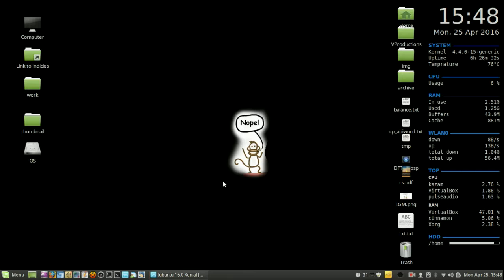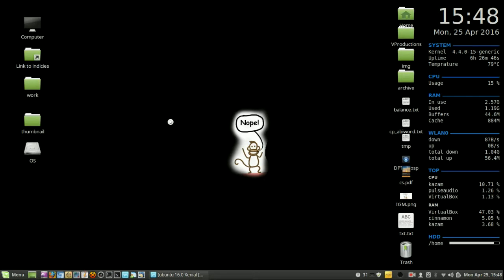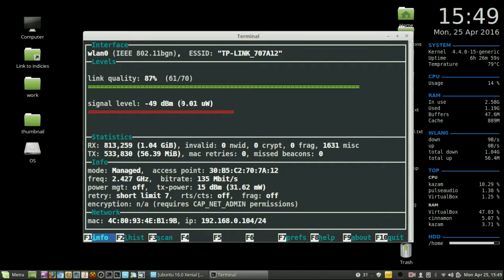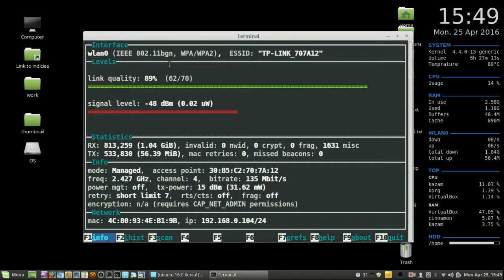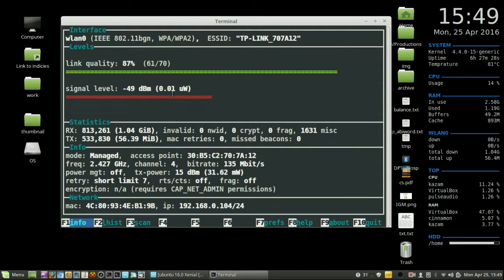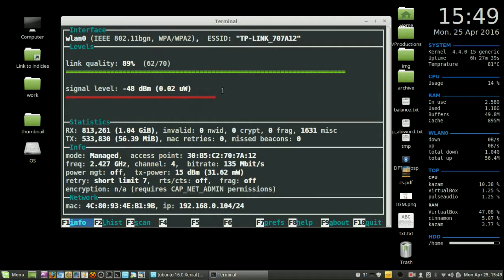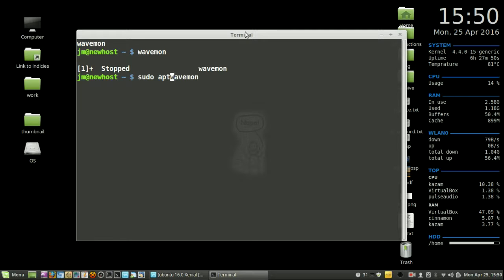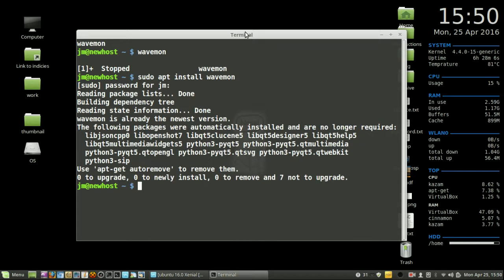How to check your wifi signal strength in Linux Mint